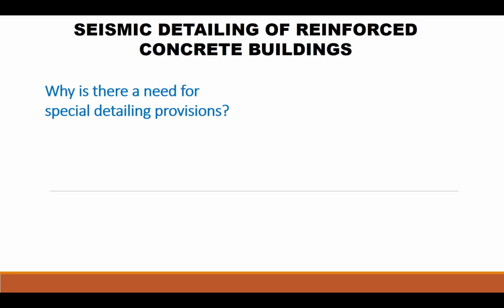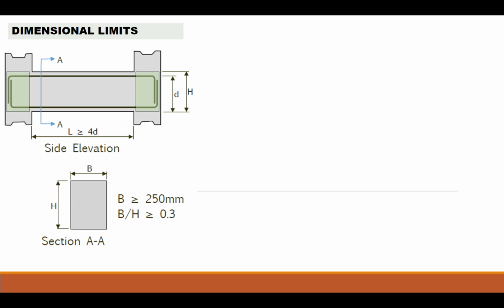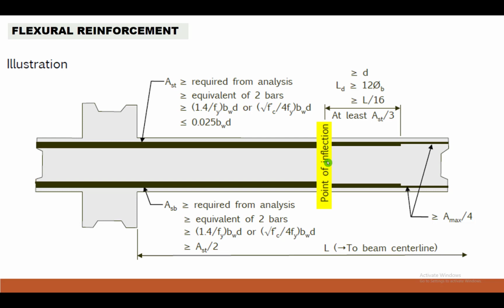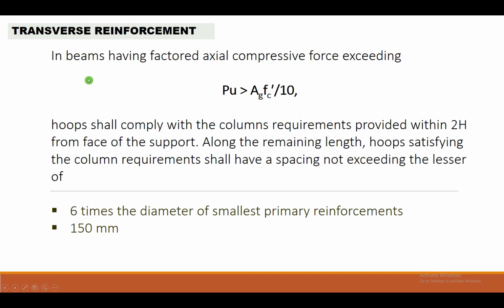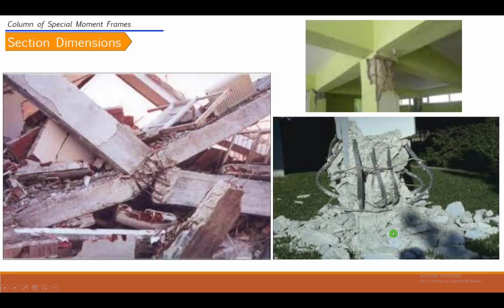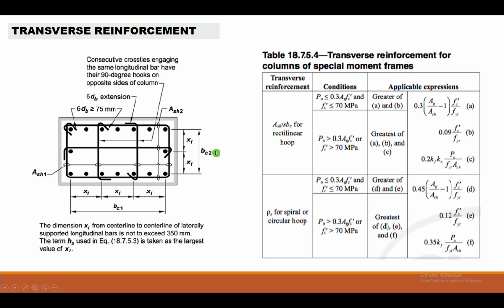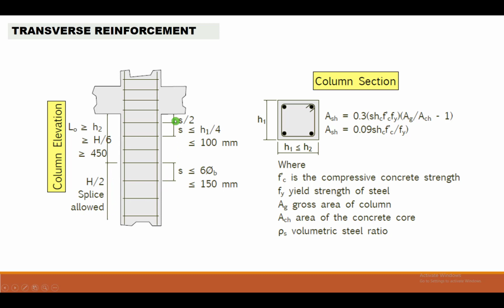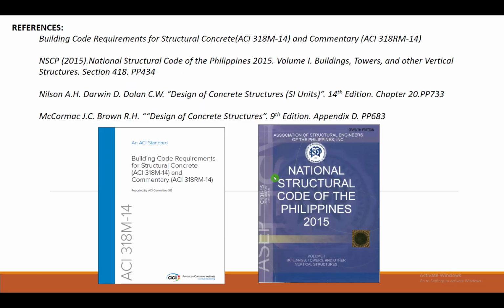SEISMIC DETAILING IN ACCORDANCE WITH NSCP-2015/ACI 318M-14: SMRF DETAILING REQUIREMENT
SEISMIC DETAILING IN ACCORDANCE WITH NSCP-2015/ACI 318M-14